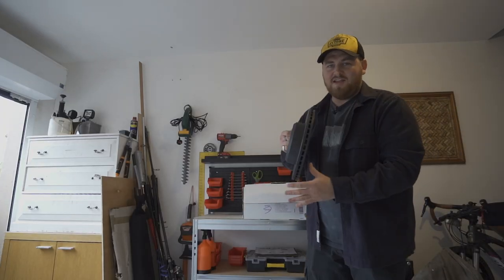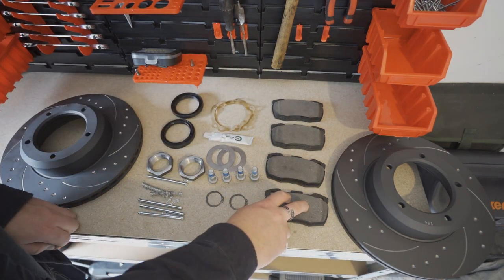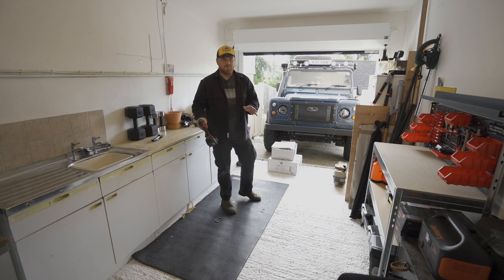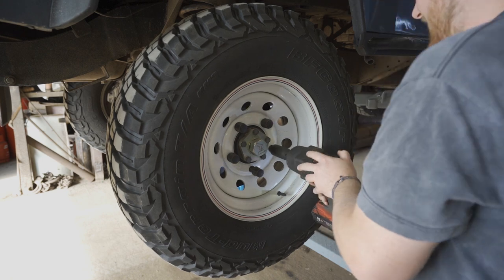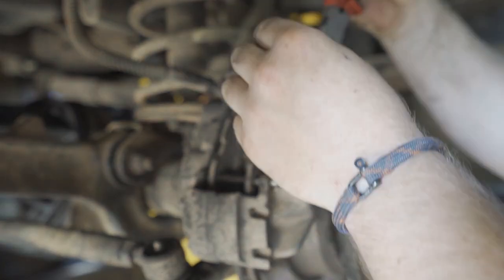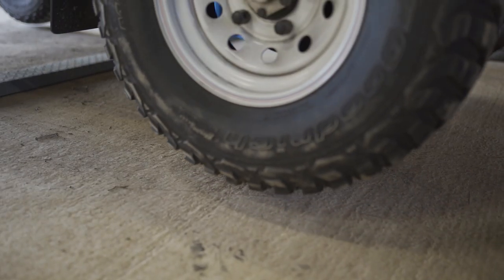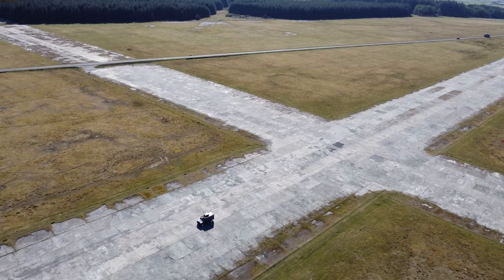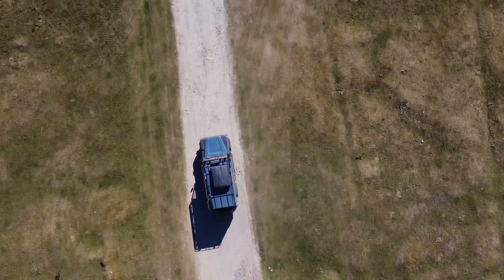DEFENDER BRAKES UPGRADE + DO I LIKE THEM? - L.O.F BRAKES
A well needed upgrade today! Disks and Pads from LOF and a trip to BHE. Check out the end to hear mat opinion on them!